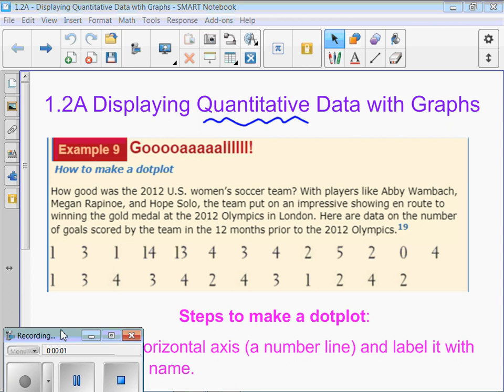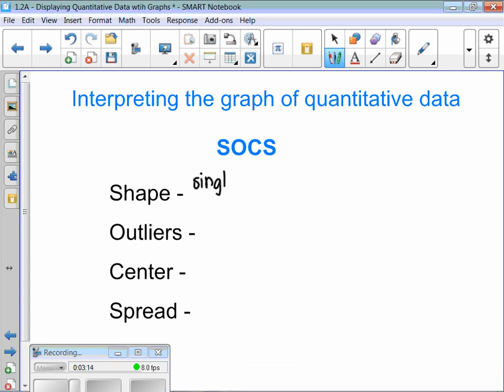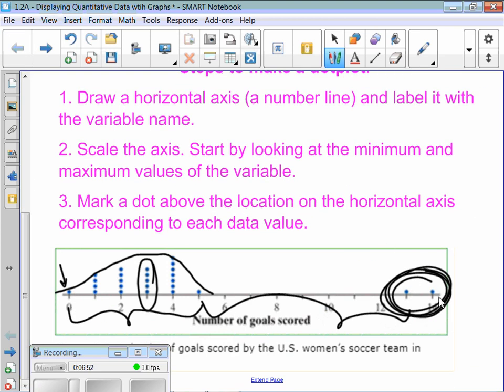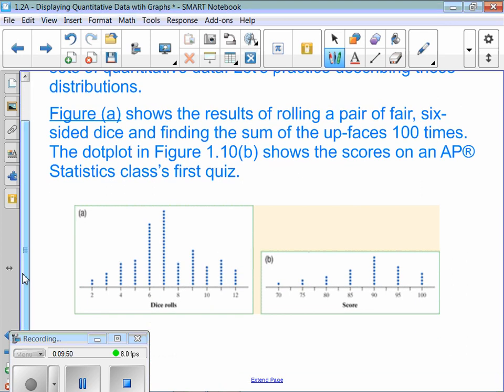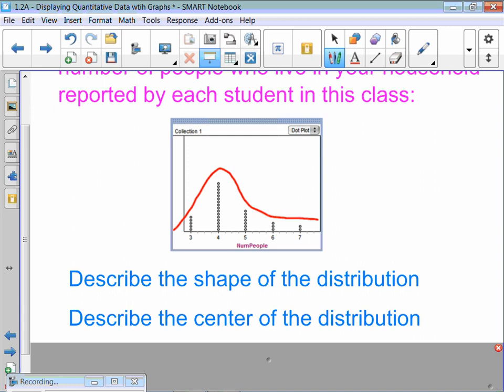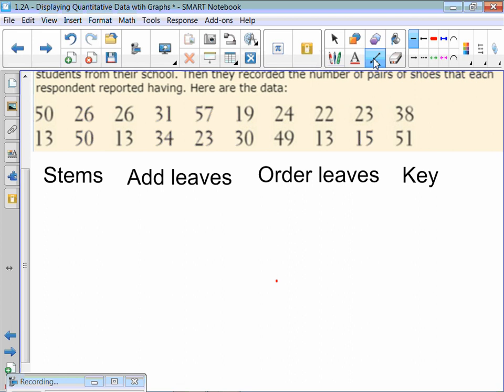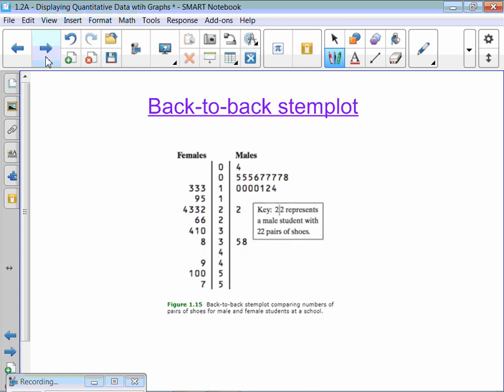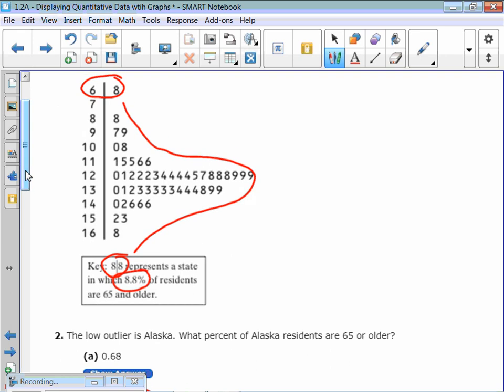AP Stats - 1.2A - Displaying Quantitative Data with Graphs